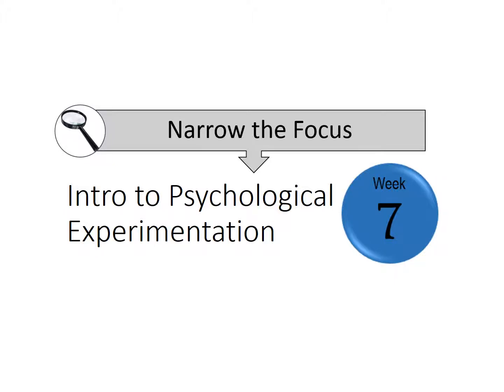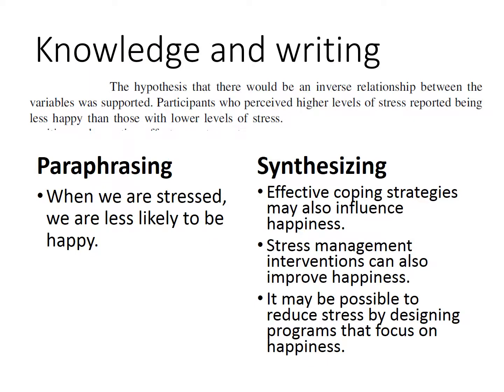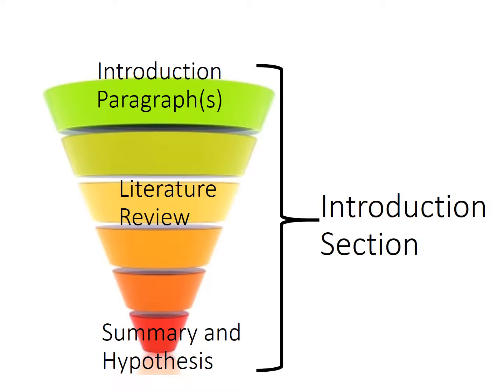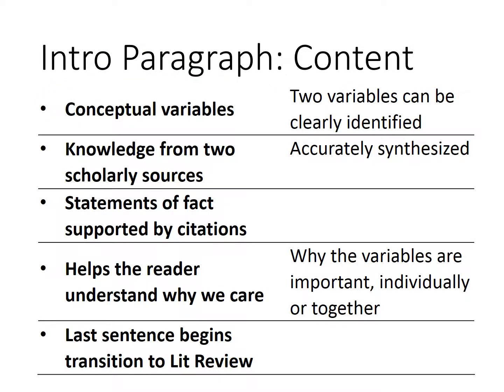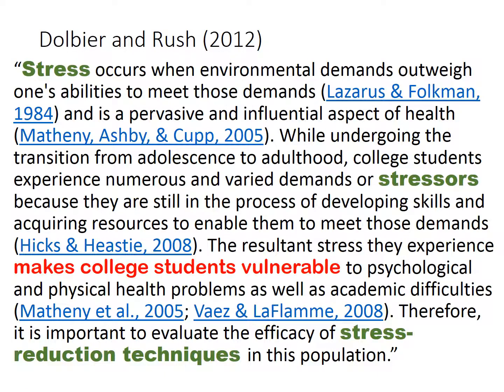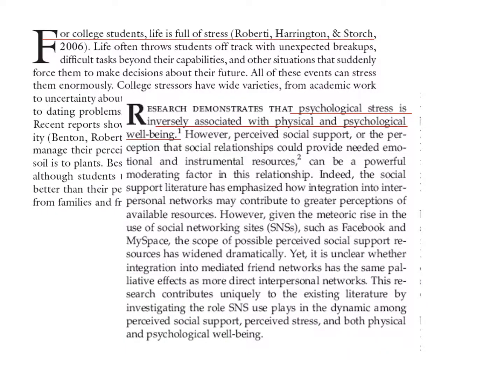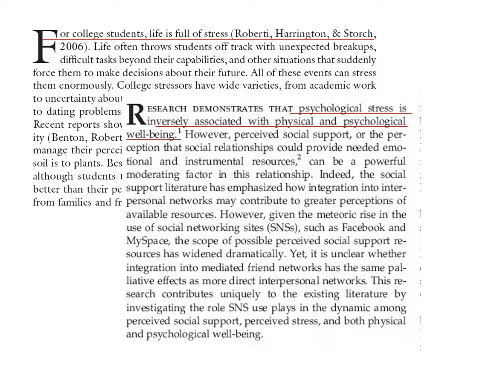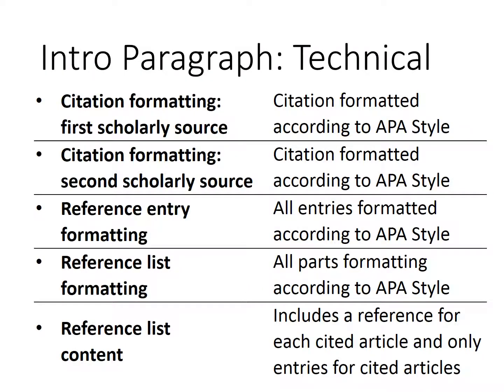Week 7 online